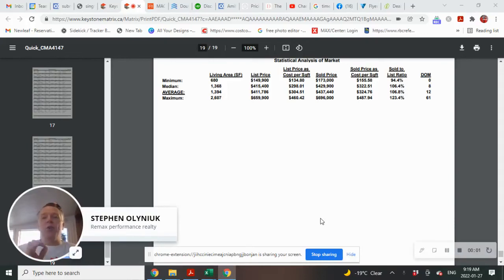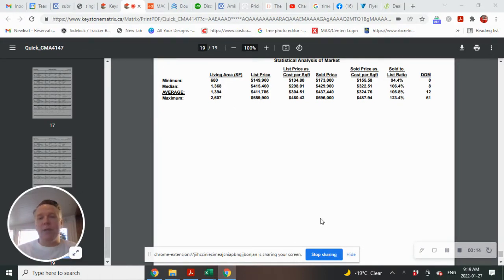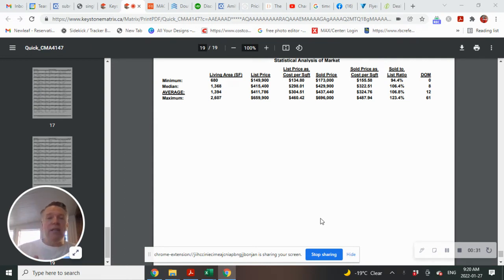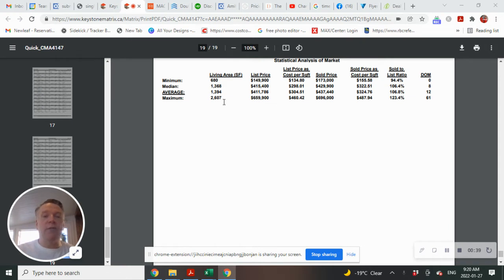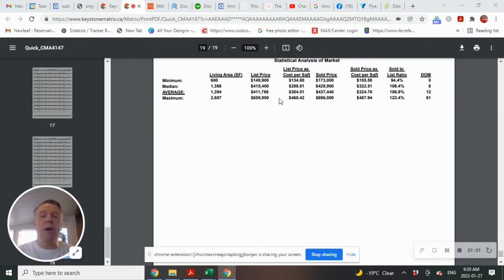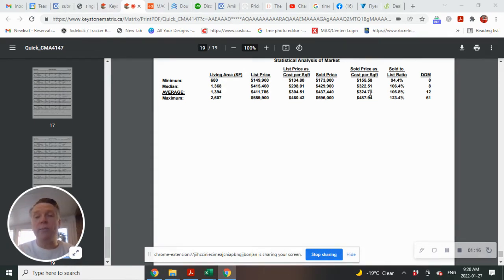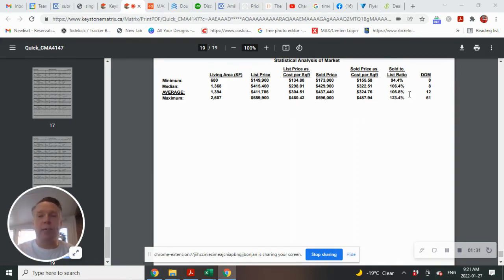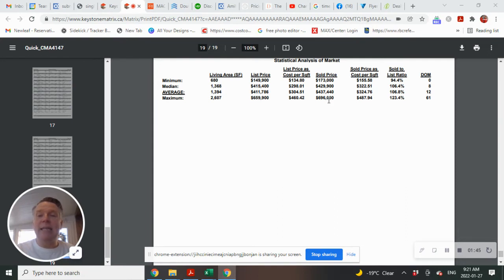Lakeside Meadows & Kildonan Meadows Winnipeg, January 27,2022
What a year it has been.

Did you ever think Winnipeg average selling price for single detached homes would approach $400K?

Are you wondering what you home might be worth?  We can help you find out.

Are you thinking of selling?  Would like some professional advice?

We have the systems in place to help you make all the right decisions and reduce the stress of selling your home.

Stephen  and Alicia Olyniuk
Team Olyniuk
RE/MAX performance realty